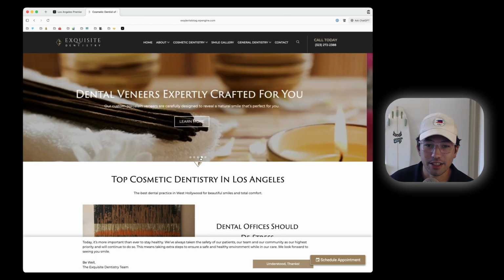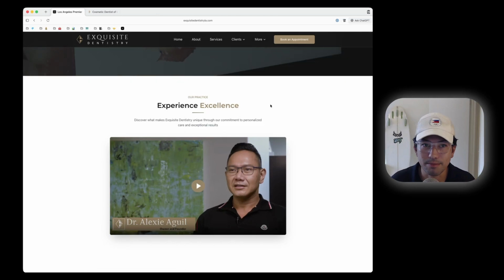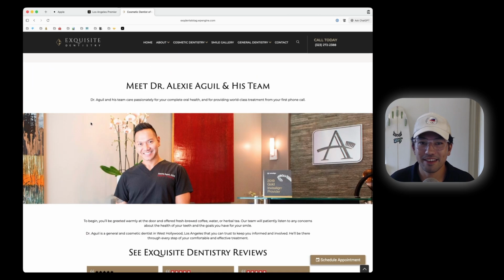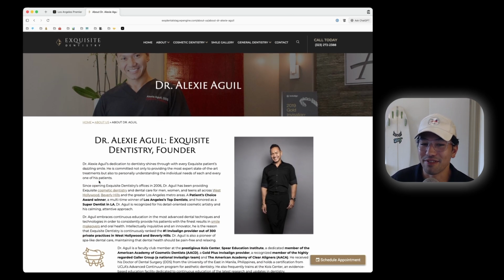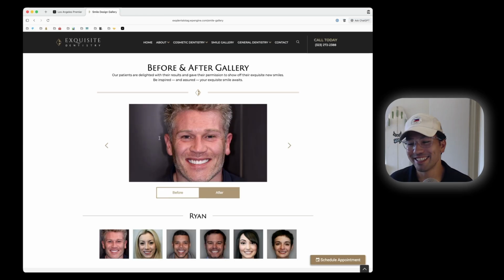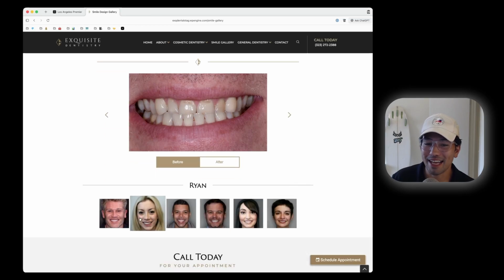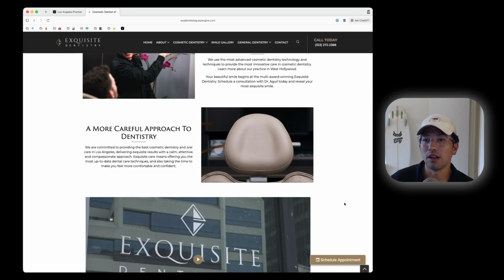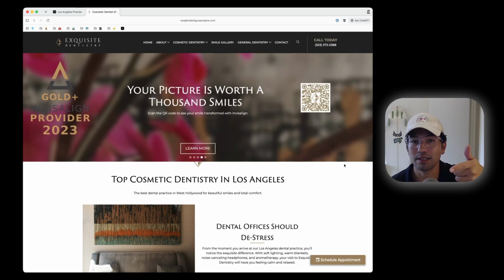client website transformation (wordpress to loveable)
⏱️ chapters:

00:00 – intro & what prism does
00:32 – client + project overview
01:15 – core web design principles
02:00 – seo vs aeo
03:00 – online presence manager
04:45 – outdated website issues
06:00 – qr codes & mobile ux
07:20 – old vs new design
08:30 – focus & lessons from apple
10:00 – typography & layout mistakes
11:30 – bad design vs brand experience
13:15 – modern web design example
14:20 – new website structure & flow
16:00 – about page review
17:30 – smile gallery breakdown
18:45 – keyword stuffing myths
20:00 – valuable website content
21:30 – iterate & polish
22:30 – website as growth engine
23:40 – structured data & crawlers
24:40 – ai, chatgpt & seo
25:30 – final advice + free consult